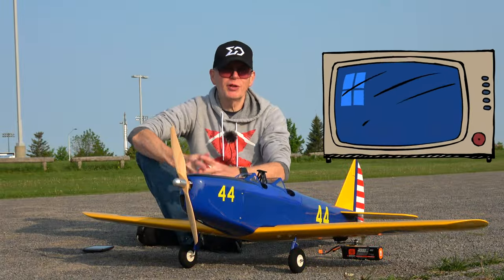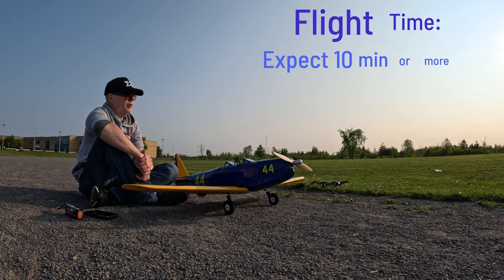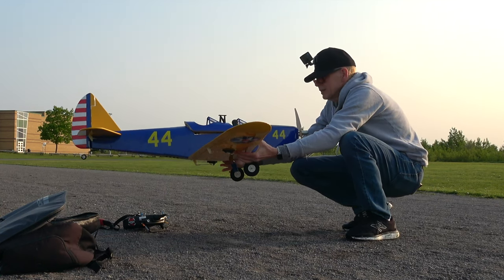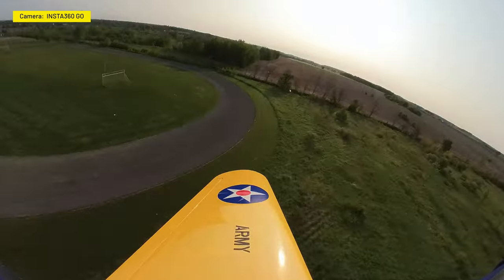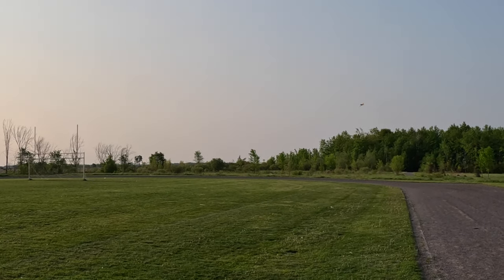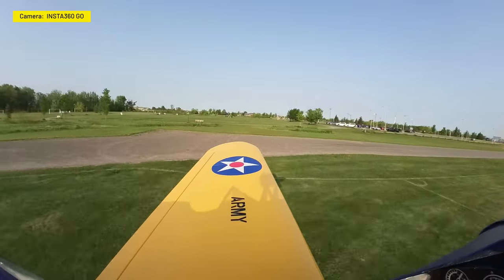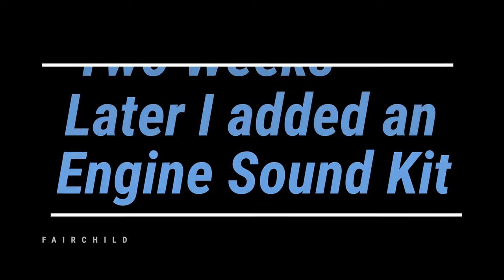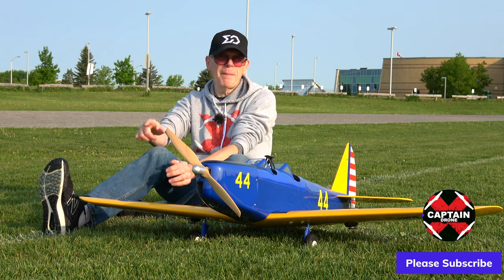My First Balsa Wood RC Plane - PT-19 - Maiden Flight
Over the past year I taught myself how to fly RC Planes using my Drone Pilot skills. This plane from Hangar 9 called the PT-19 is my very first Wooden Plane. In this video I take it for the maiden Flight.

In Canada you can find it here:
-GREAT HOBBIES STORE:

ESS-AIR ENGINE SOUND SYSTEM:
-AMAZON STORE

INSTA360 Camera is here:
-AMAZON STORE